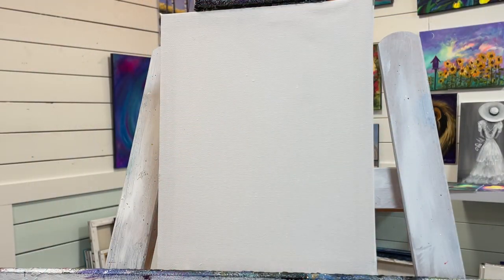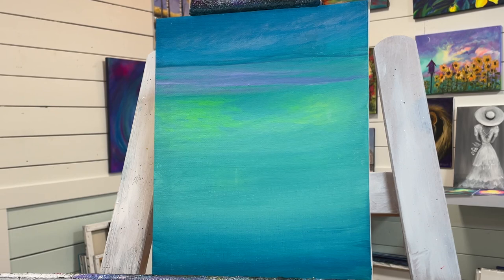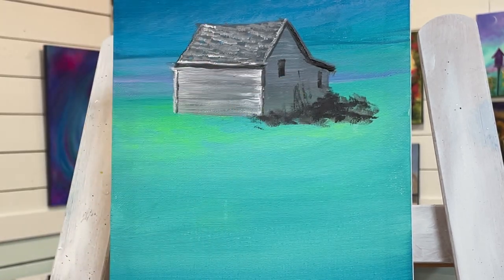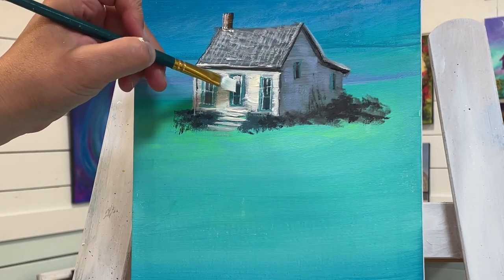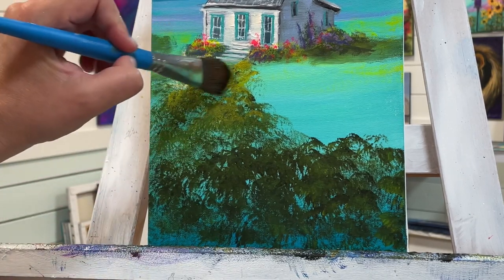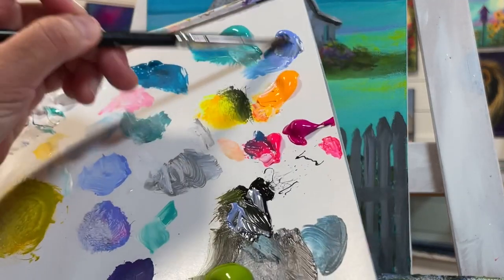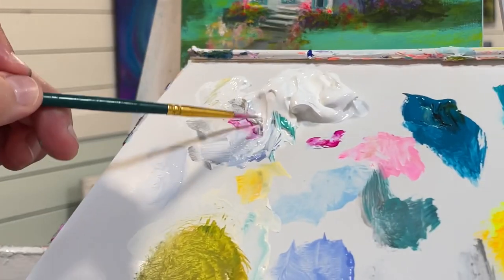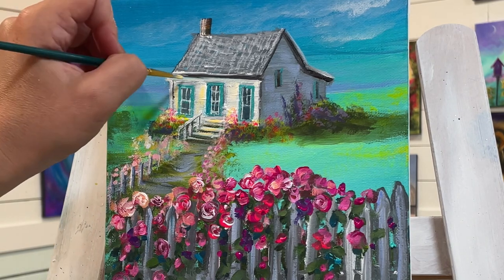“Summer Cottage” Acrylic Painting Tutorial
Hi everyone, thanks for joining me today for this acrylic painting tutorial of a Summer Cottage.
Colours:
Titanium white
Neon yellow cool and warm
Neon pink
Neon rose
Turquoise blue and green
Black

Brushes:
Filbert
Mop
Liner
Flat

Canvas:
8x10 primed and stretched